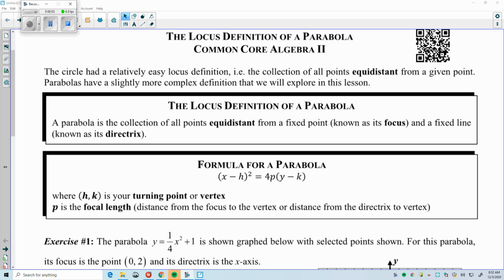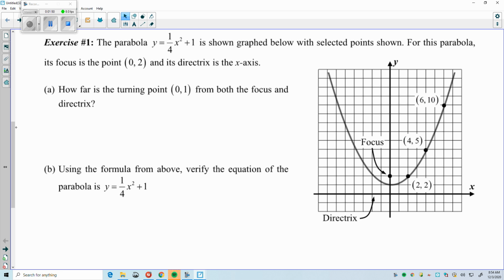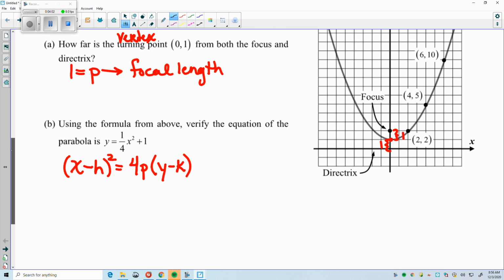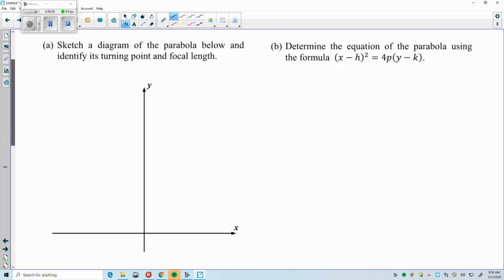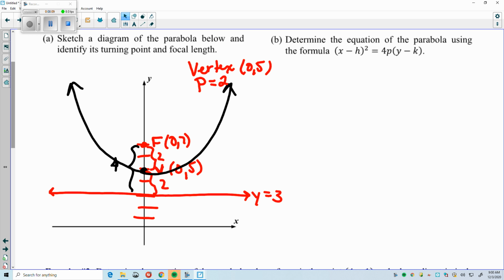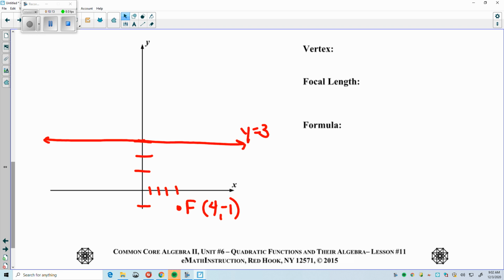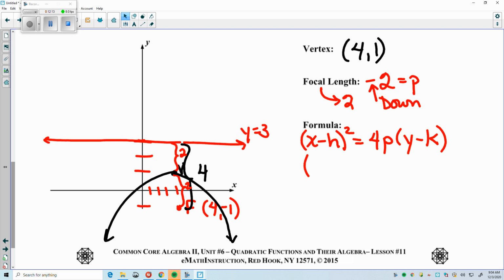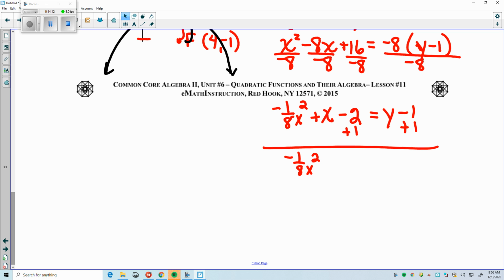Lesson 11 The Locus Definition of a Parabola